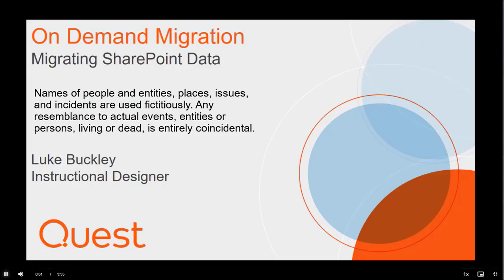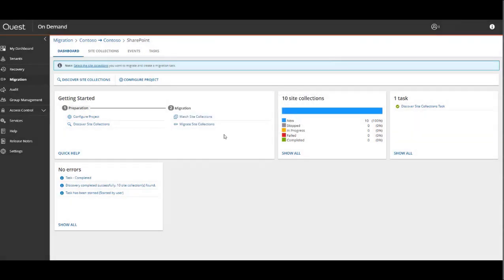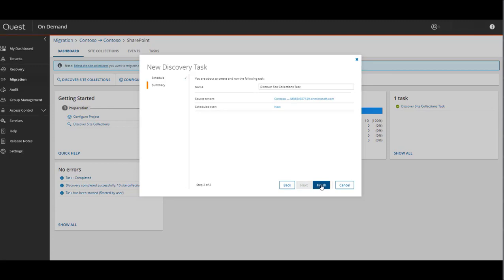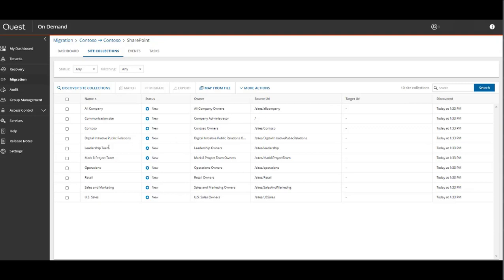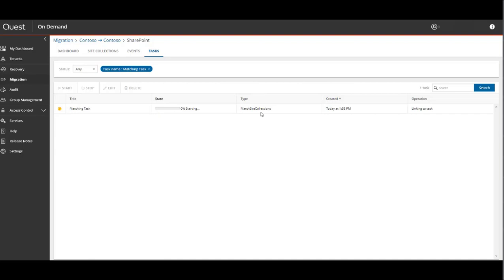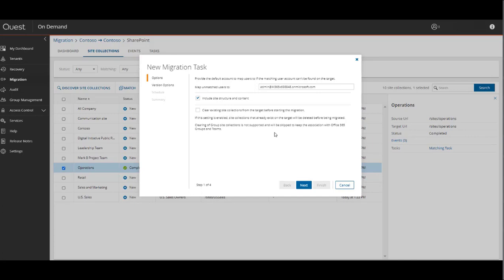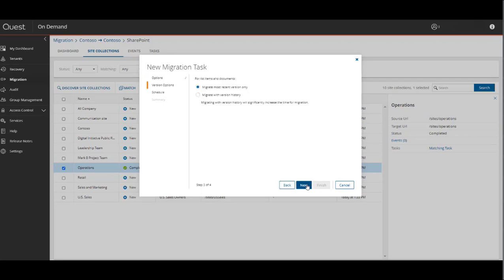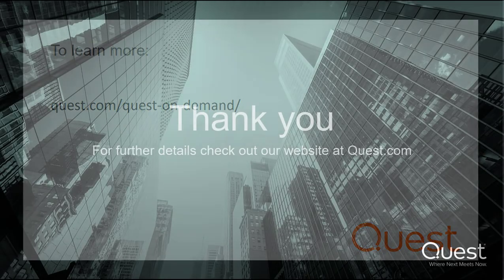On Demand Migration - Migrating SharePoint Data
This video provides instructions on how to migrate SharePoint data from one tenant to another using the Quest On Demand migration tool. The video covers topics such as configuring the project, discovering site collections, matching site collections in the target, and migrating the data. It also mentions options for mapping user accounts, including site structure and content, clearing existing site collections, and version options.